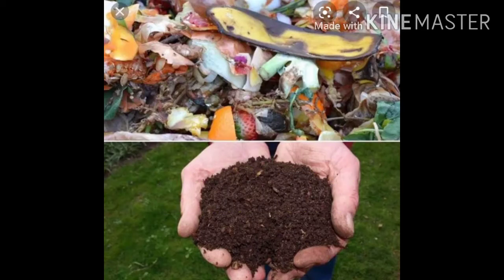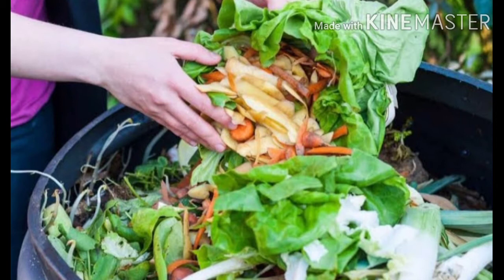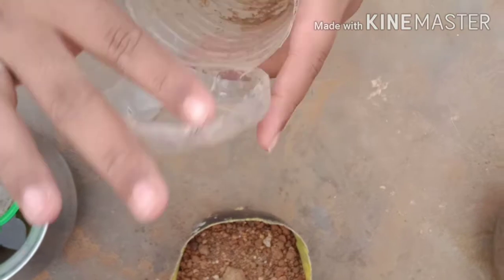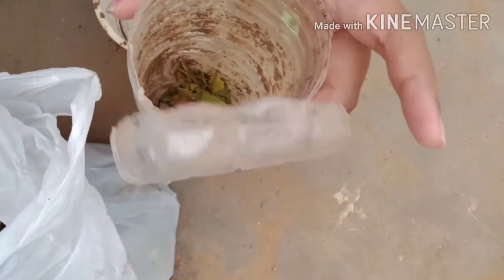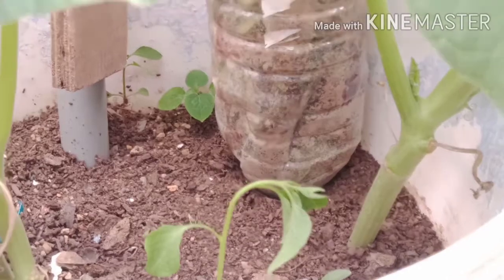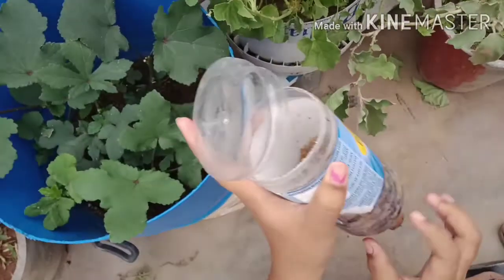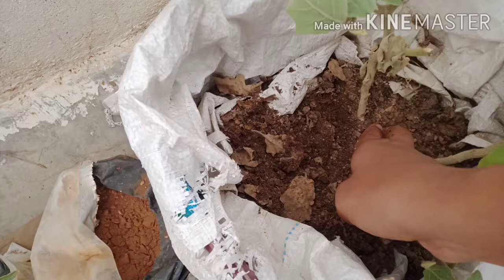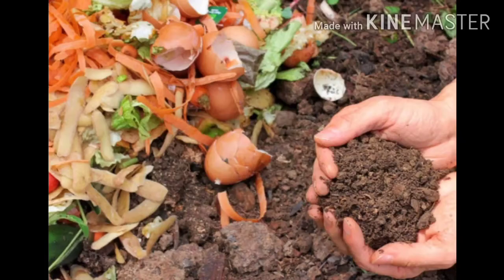How to make kitchen waste compost in 15 days